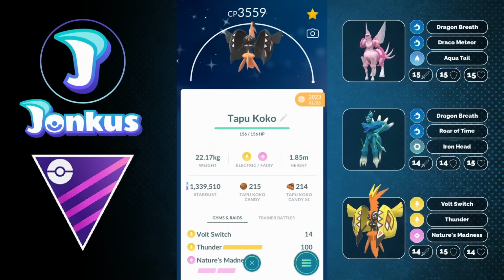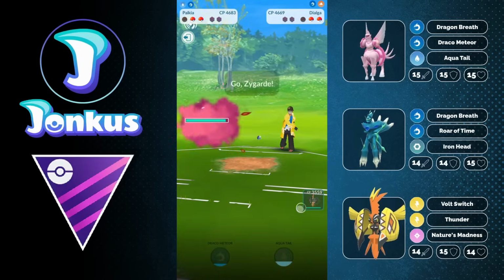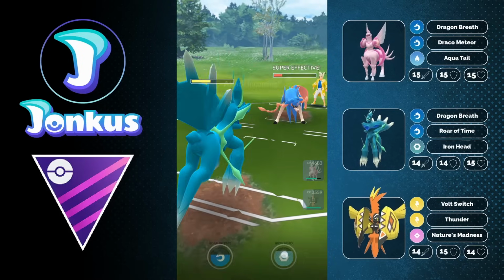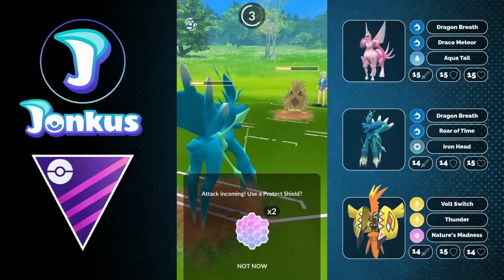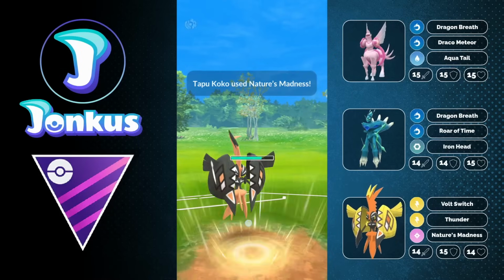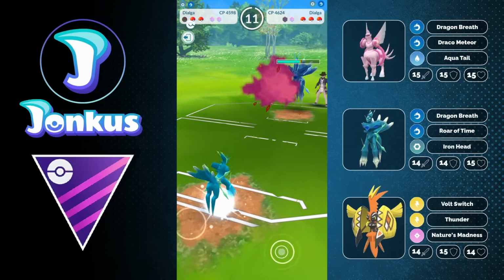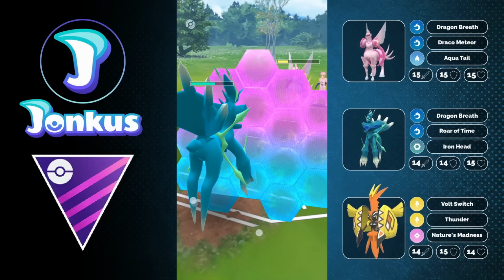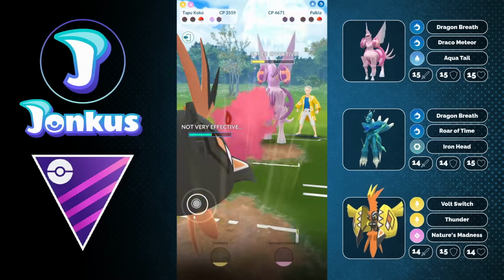HITTING *LEGEND* WITH NATURE'S MADNESS TAPU KOKO IN THE MASTER LEAGUE | GO BATTLE LEAGUE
Taking a look at another great Leagend team by Reginald for the Open Master League!

Thanks to my Channel Supporters:
Lostheart
Anni Willen
Jorge Morales
Ryan Broguiere
ShiftyWolf117
gloss
LilyNiRiain
Bantjh2o
Kaiwei Chang
張阿文